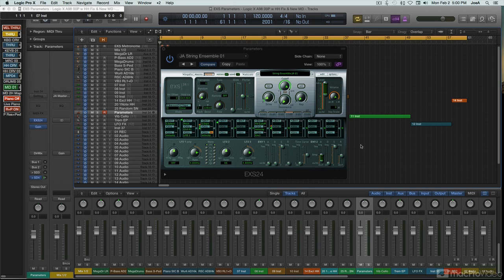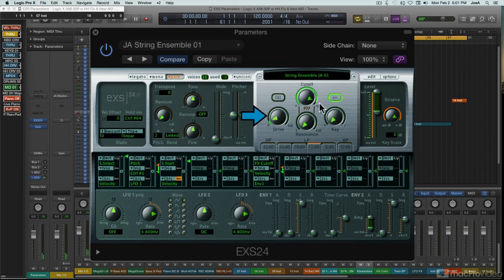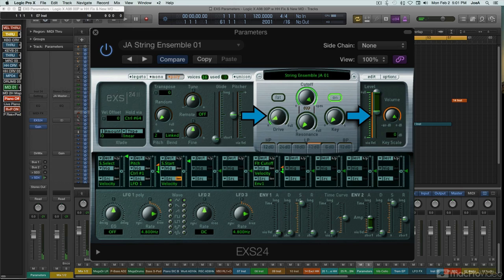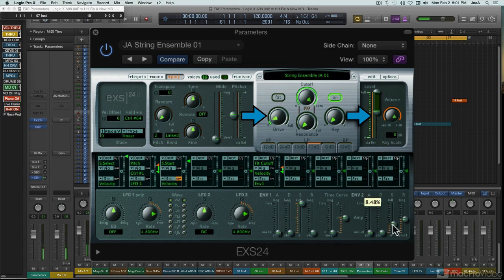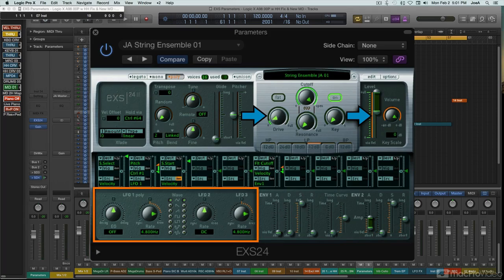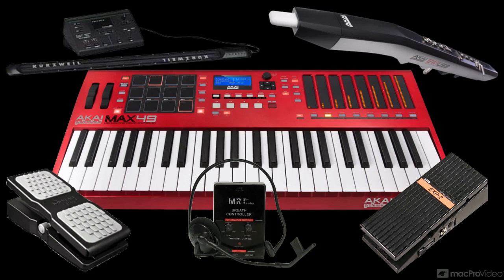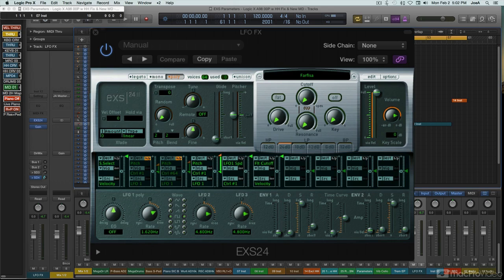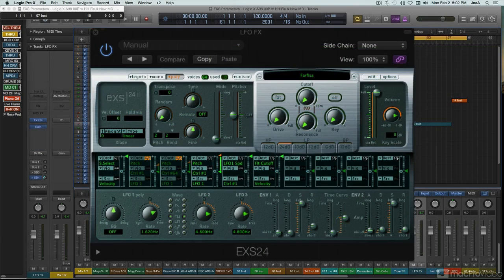Logic Pro X 201: The EXS24: Sampling Explored - 6. Signal Flow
Logic Pro X 201: The EXS24: Sampling Explored by Joe Albano
Video 6 of 26 for Logic Pro X 201: The EXS24: Sampling Explored

The EXS24 has been a mainstay of Logic ever since we can remember. Thats why we feel that its time to take fresh look at this powerful, yet often underutilized sampler. Many trainers have attempted to teach this deceptively deep sampler but none have come close to explaining it like Logic expert, Joe Albano, does in this EXS24 Explored course.

If you use Logic then youve used the EXS. Theres no way around it. Even Logic Pro Xs new Drummer tracks are solidly based on EXS24 samples and playback! Thats only one of the many reasons youve got to know how to program, tweak and build your own instruments with the EXS24... and thats exactly what this course is designed to do!

By the time you complete these 26 tutorials, you will have the confidence to start building your own instruments and modify the factory presets to make them uniquely yours. So join Joe Albano as he reveals everything about Logics EXS24 from its front panel controls to the inner workings of its editor and soon youll be digging deep into the art of sampling in Logic Pro X.